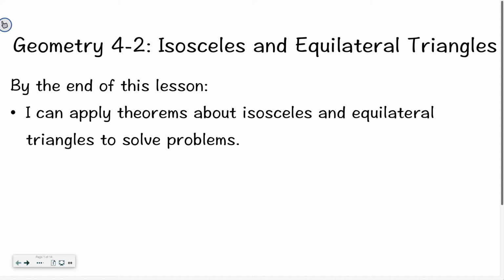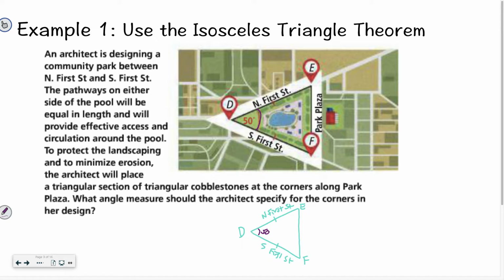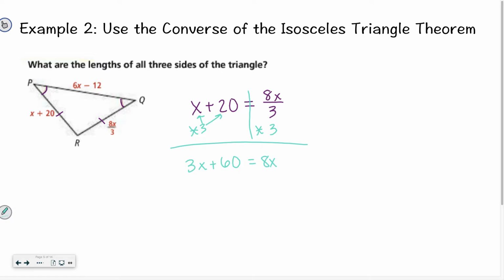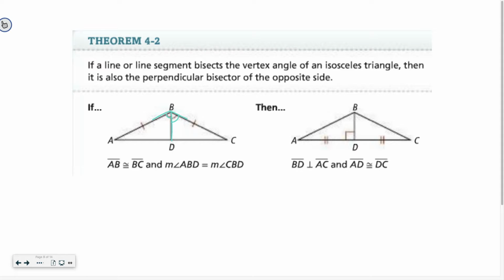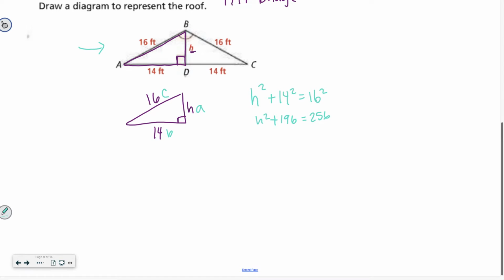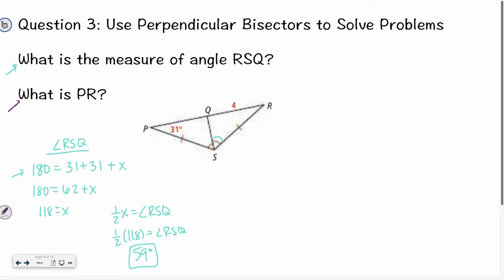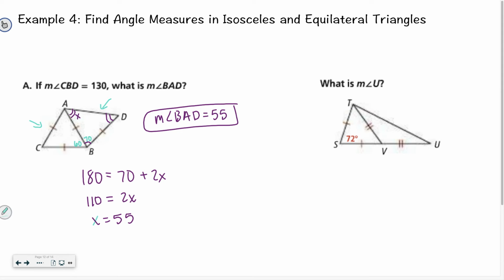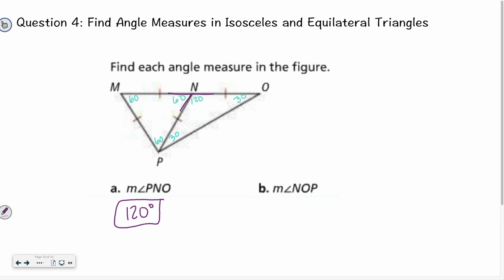Geometry 4-2: Isosceles and Equilateral Triangles